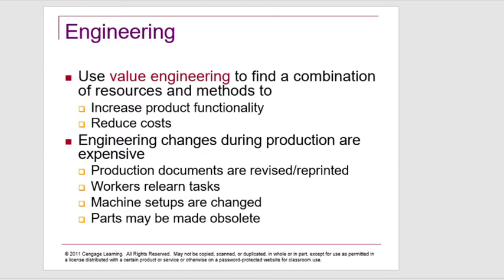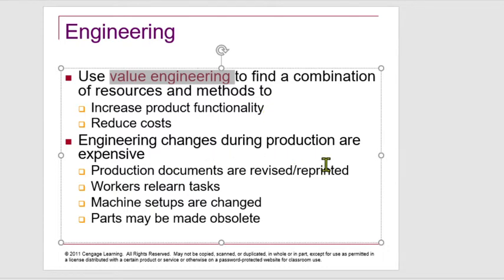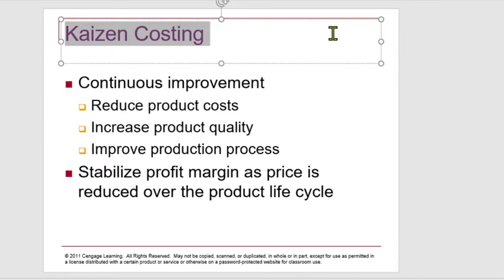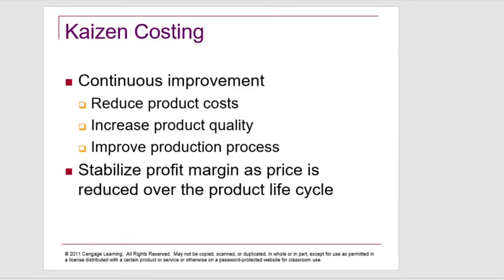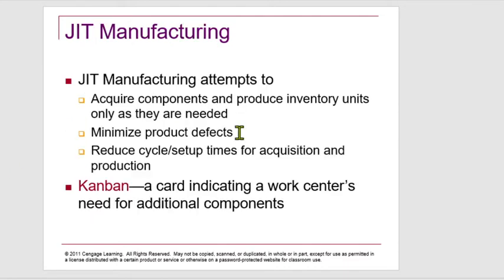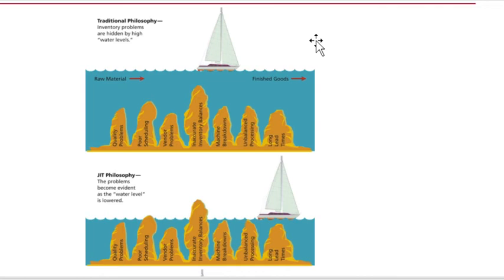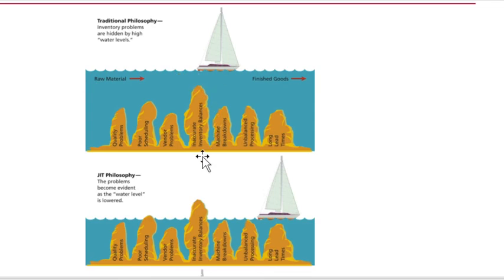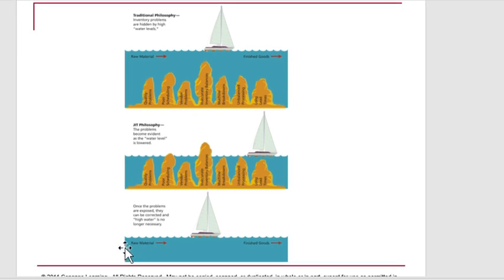Strategic Cost Management - Discussion Video Part 2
Value Engineering, Kaizen Costing & Just-in-Time Manufacturing